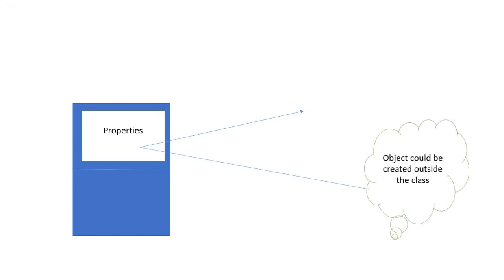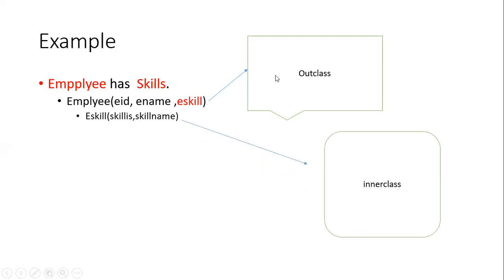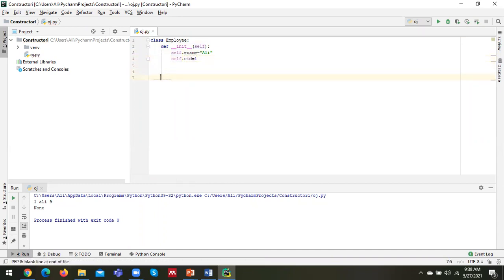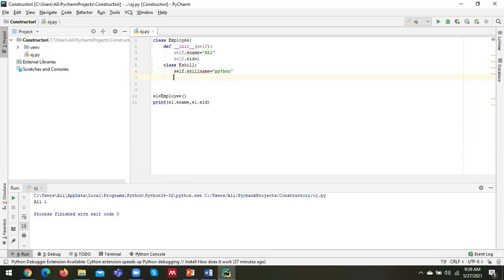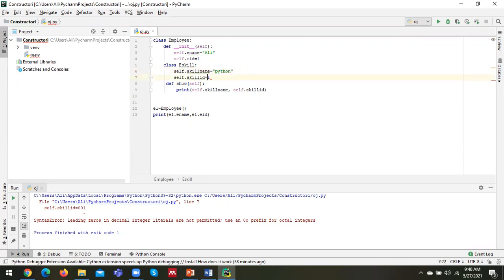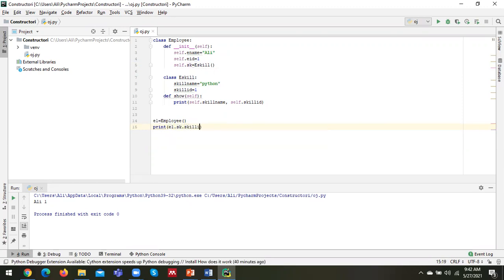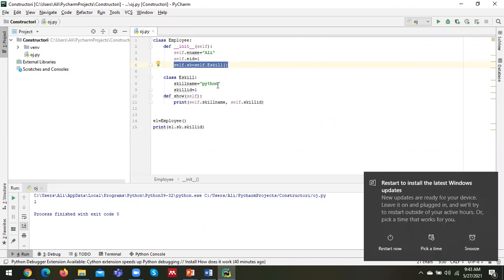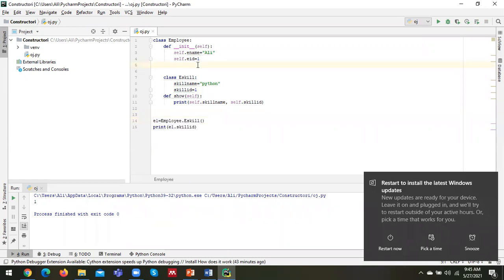Inner Class python